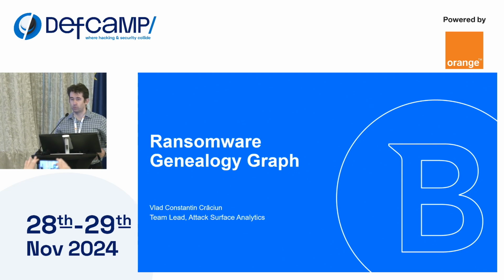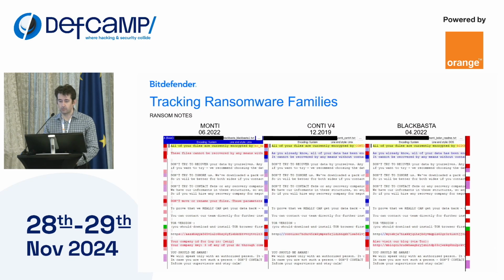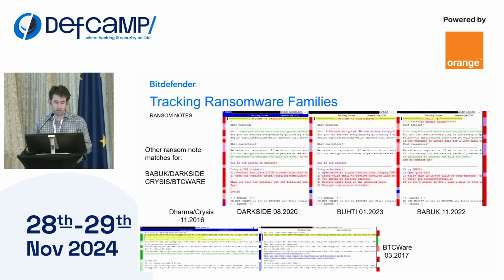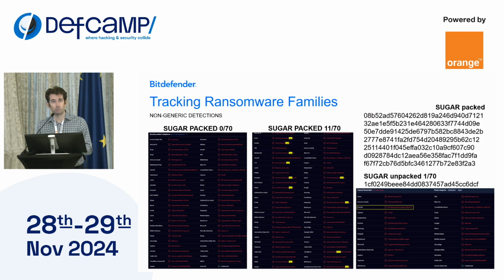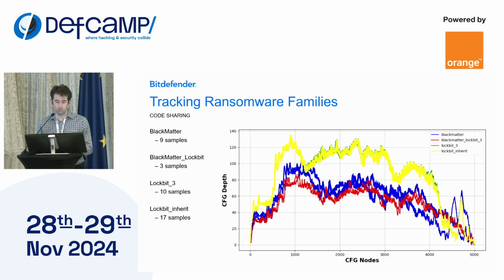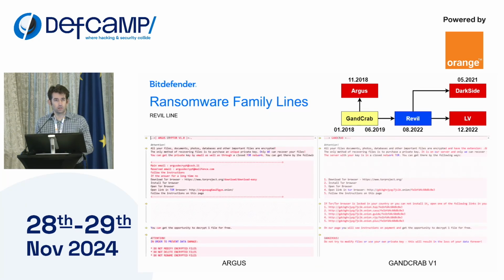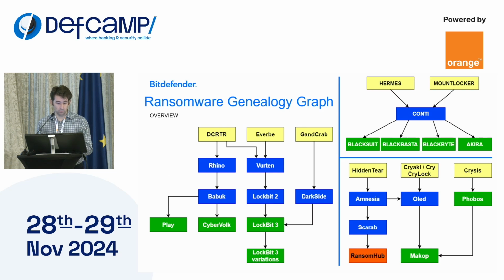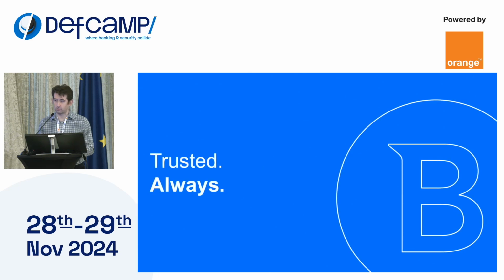Ransomware genealogy graph at DefCamp 2024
A DefCamp 2024 presentation by Vlad-Constantin Craciun, Bitdefender, team-lead, CYBER THREAT INTELLIGENCE LAB